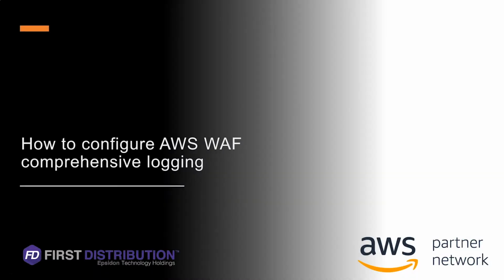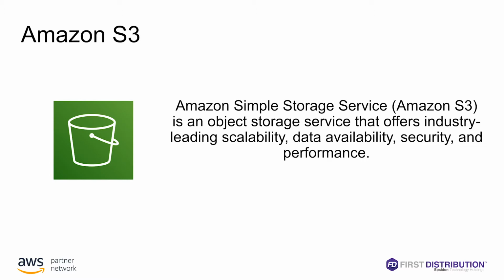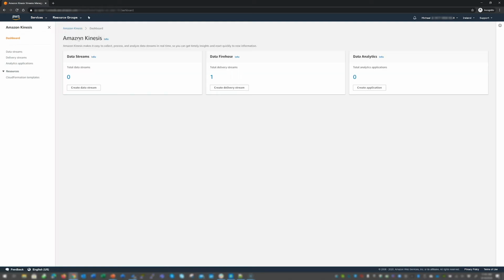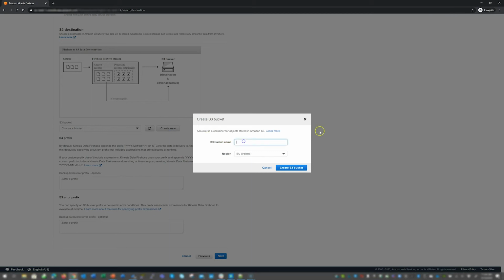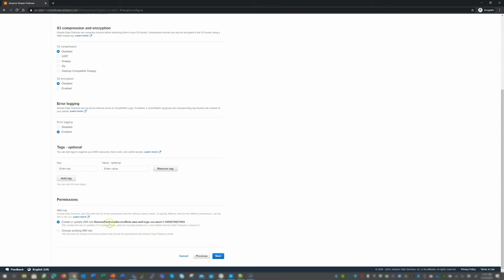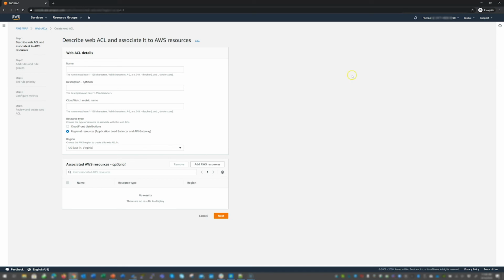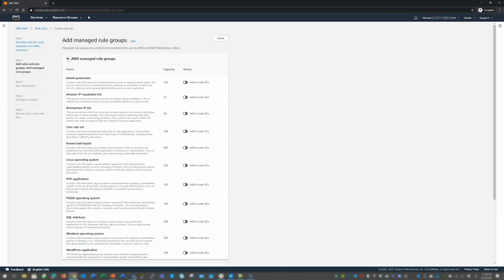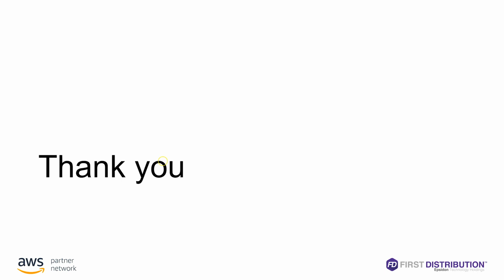AWS WAF Comprehensive Logging